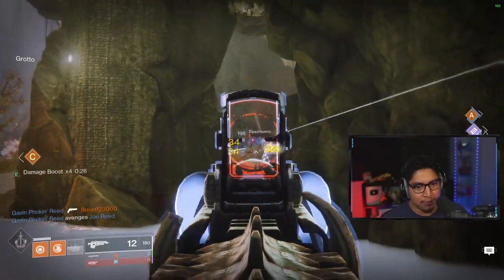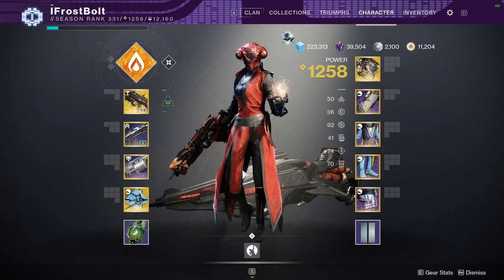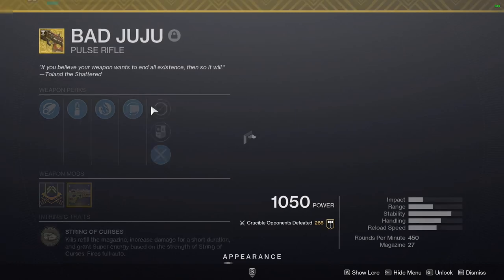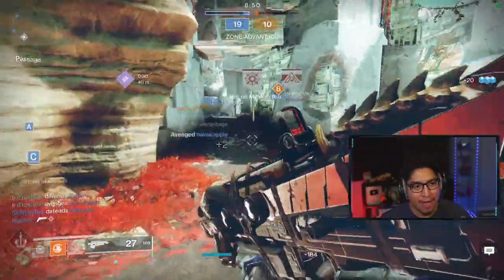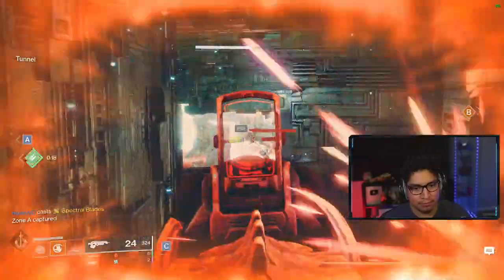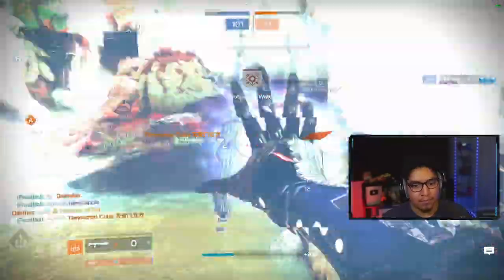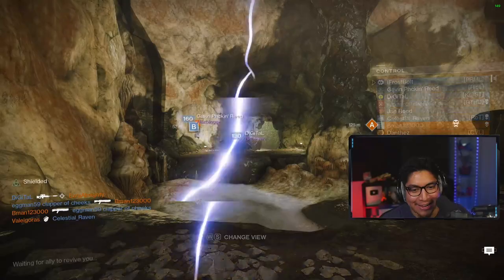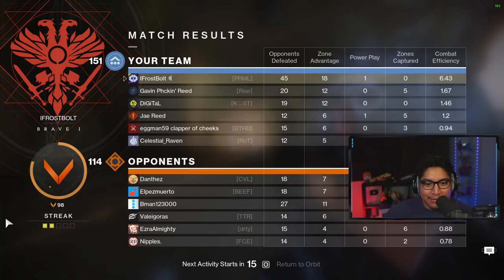BERSERK Bad Juju with DAWN CHORUS Makes Me Feel Like a SUPER SAIYAN..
BERSERK Bad Juju with DAWN CHORUS Makes Me Feel Like a SUPER SAYAIN..

Bad juju alone isn't too impressive. Pair with Berserk and it turns into a pulse rifle the lobby isn't ready to face off against. Just don't let them know that every time they lose to your Bad Juju, they are also helping you get another super...Dawn Chorus loves that juju helps you go super. This exotic turns dawnblade into a super that everybody needs to hide from! Enjoy.